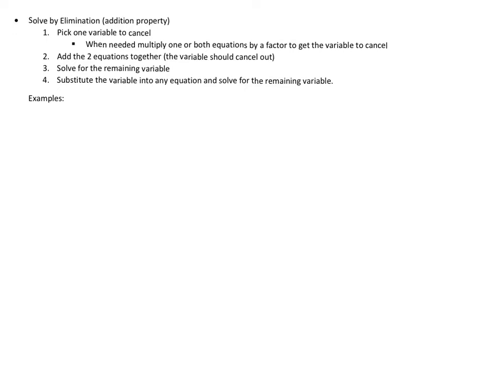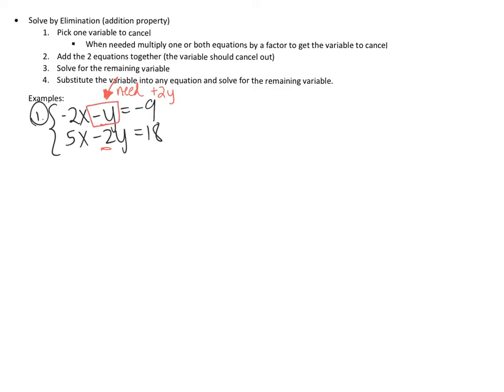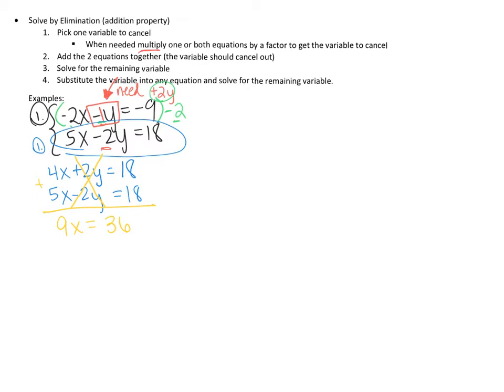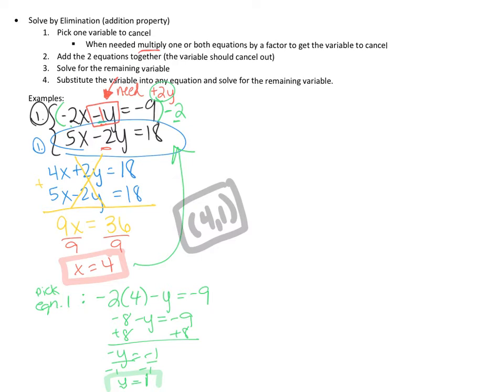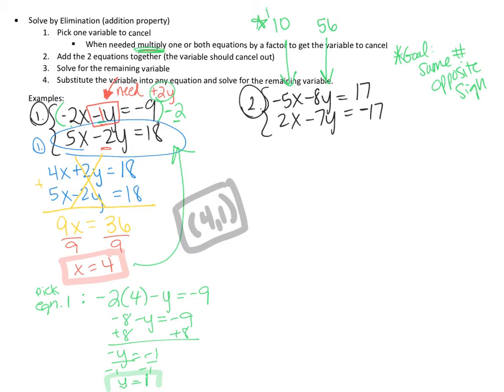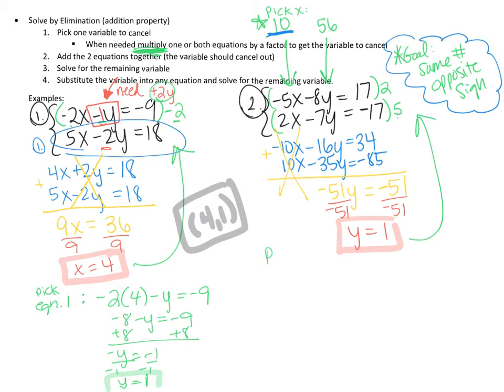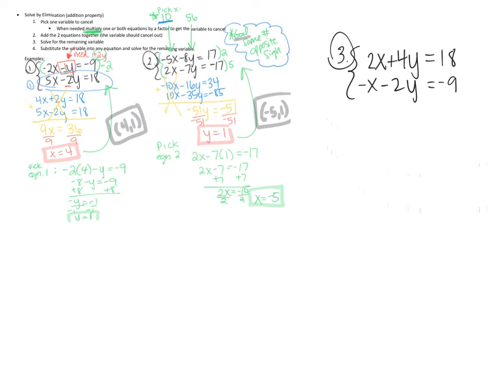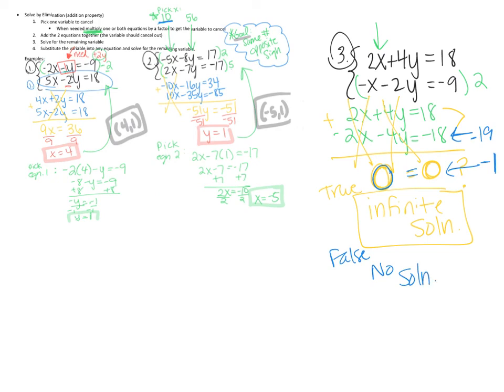Solving Systems using Elimination (addition method)